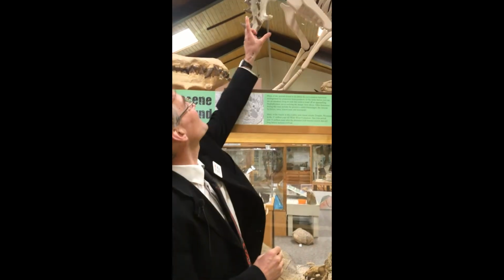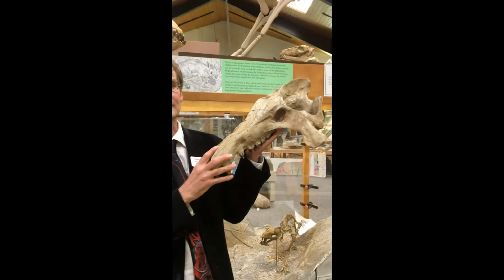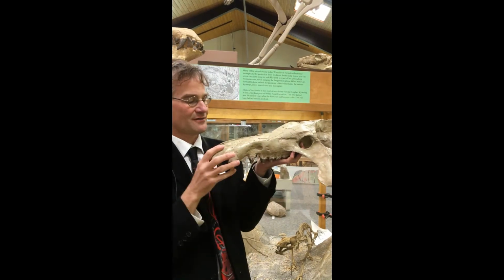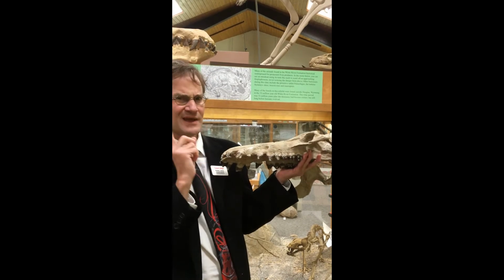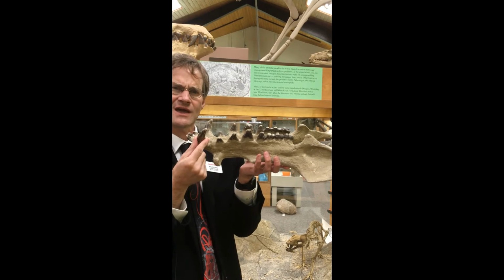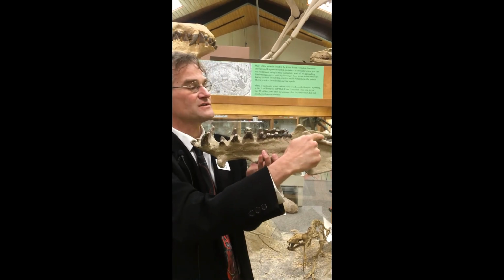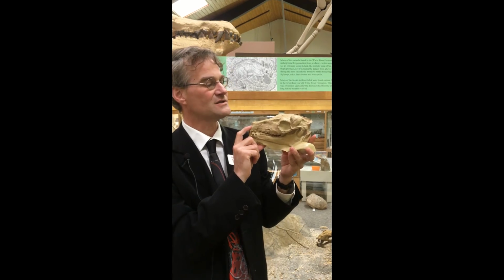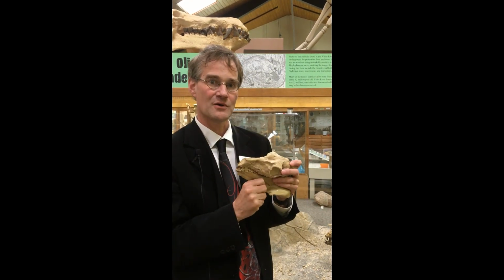Tate Talk- Entelodonts- AKA Ancient Killer Pigs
Ancient Killer Pigs! What are they and why are they called that?